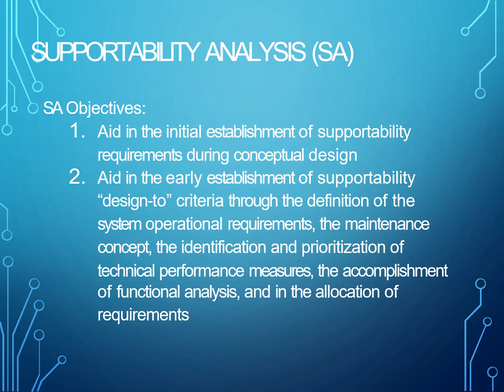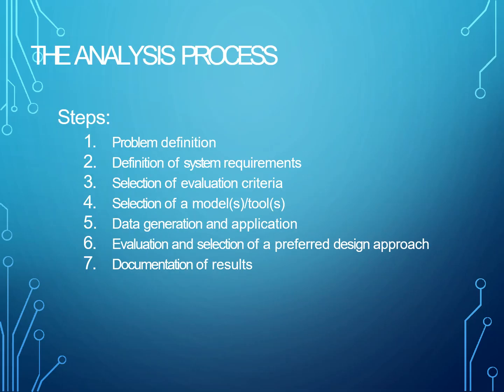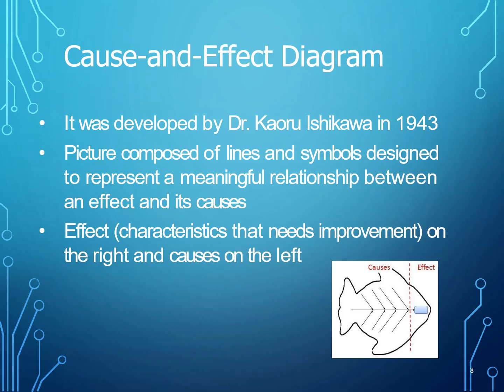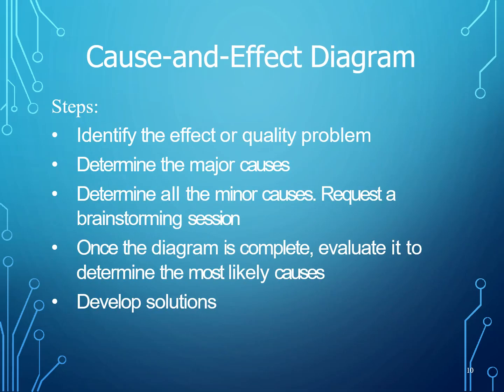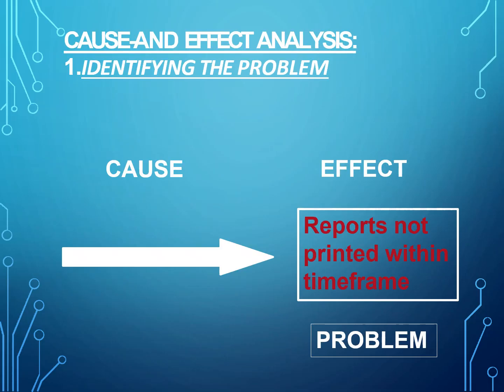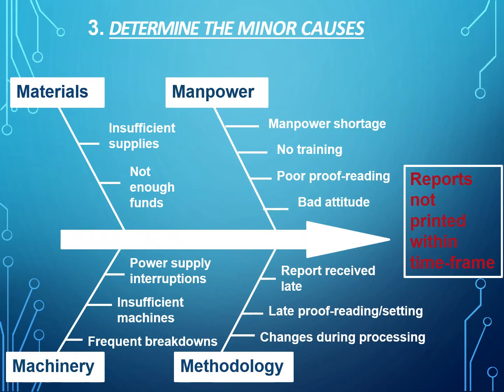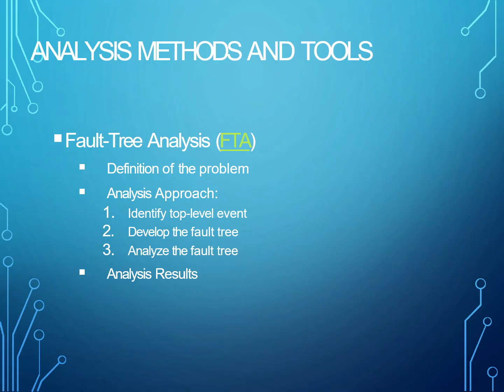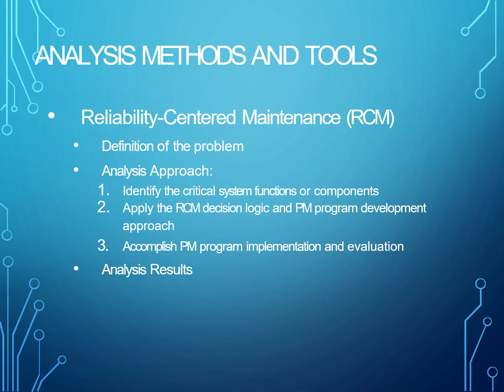ETI4205 Module 15 Logistics & Supportability Analysis